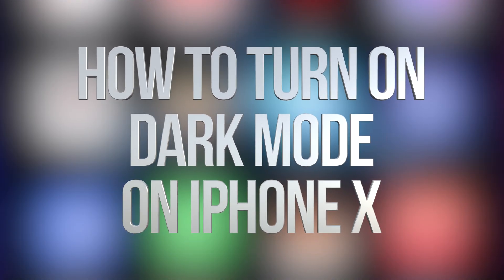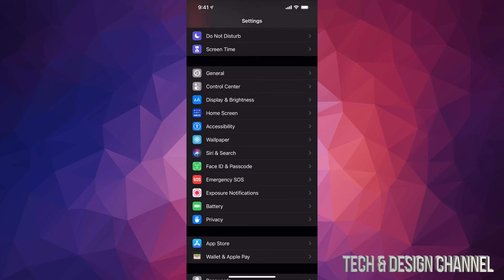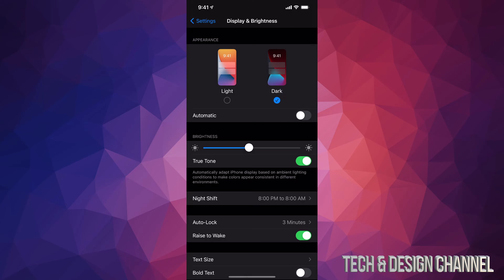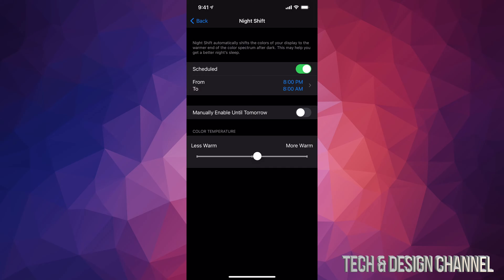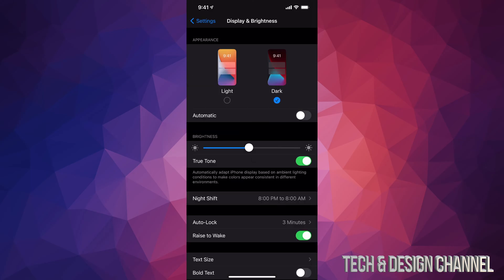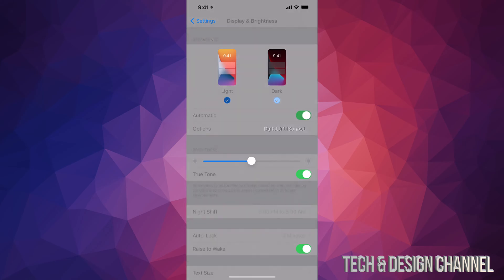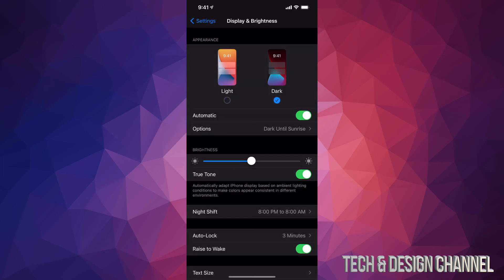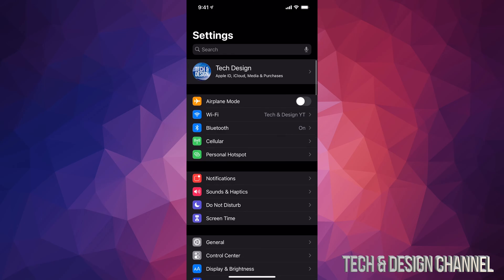How to Turn On Dark Mode on iPhone X, iPhone XR, iPhone XS, iPhone XS Max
Dark mode for iPhone